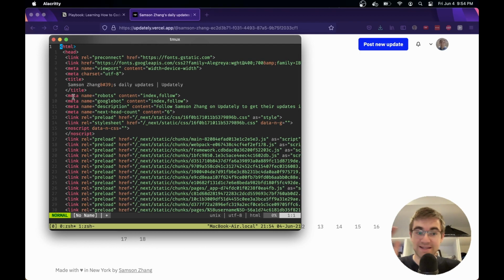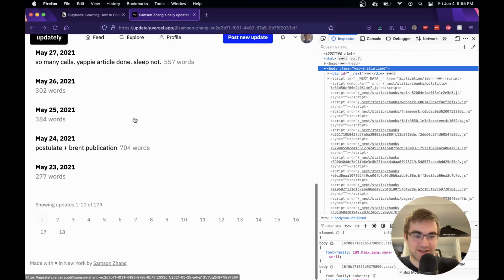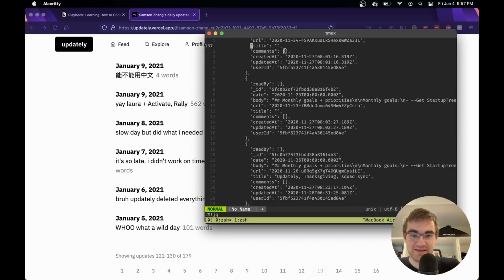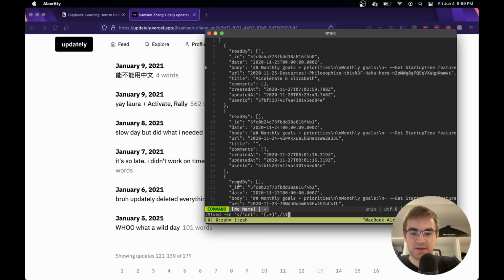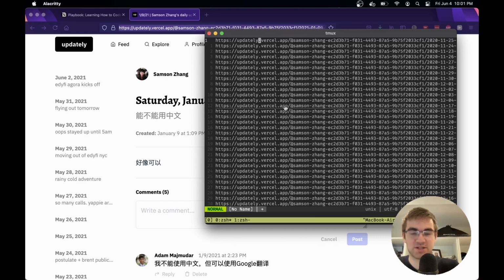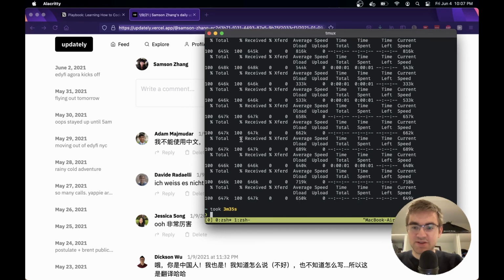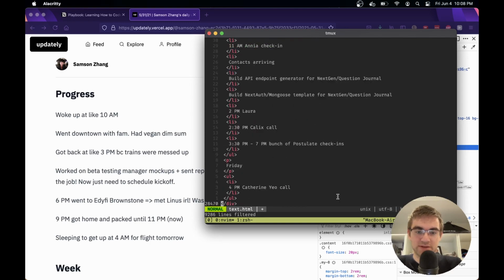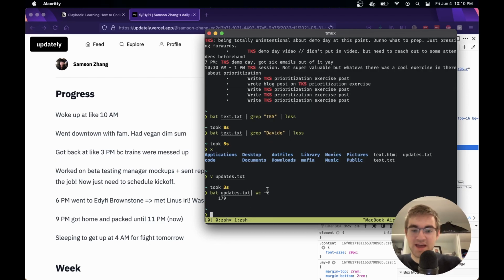Why Hacker Culture Is Awesome and How You Can Learn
For those interested in diving deeper, I would 100% recommend listening to the missing semester of your CS education course at this